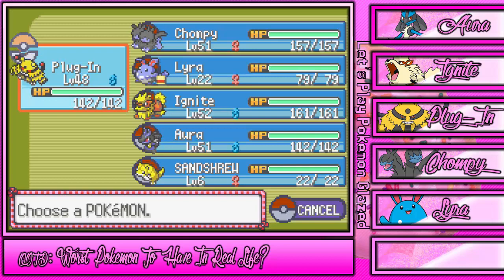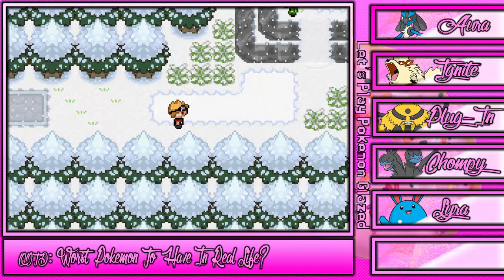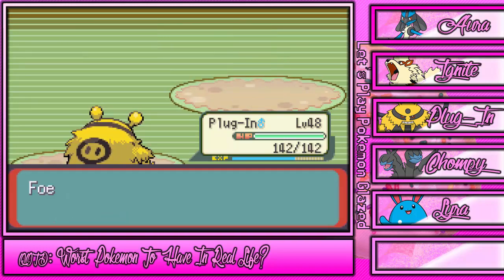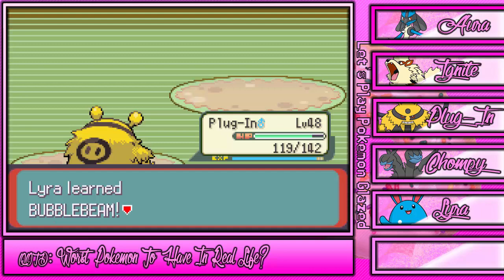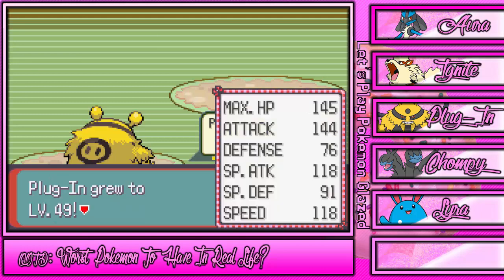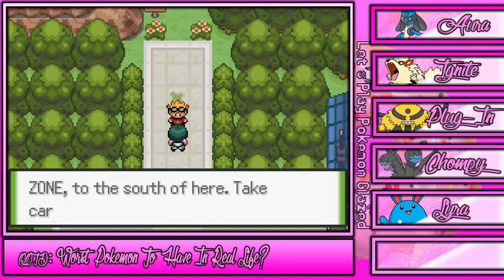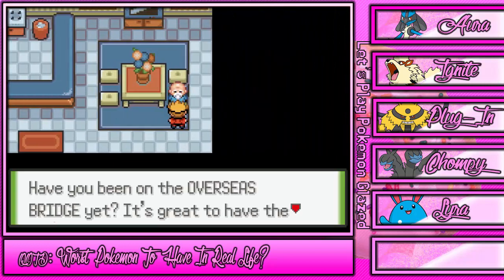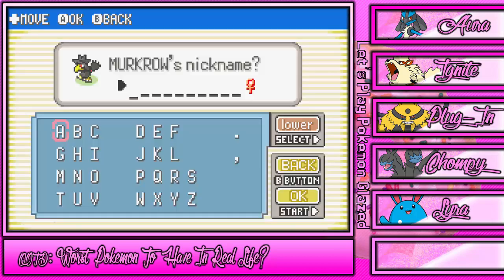Let's Play Pokemon Glazed Part 16: I did a lot offscreen (the title rhymes xD)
After seeing that my team needed a well time of grinding and evolving we now have some OP pokemon in this team with that I also caught our surf poke which is Lyra an azumarril named after of course lyra from HG/SS and we then go through a cave which leads us into the next town where we find a safari zone...